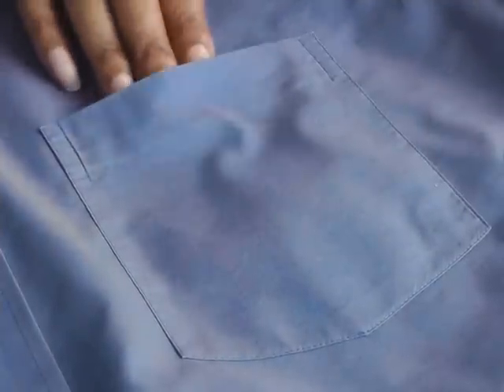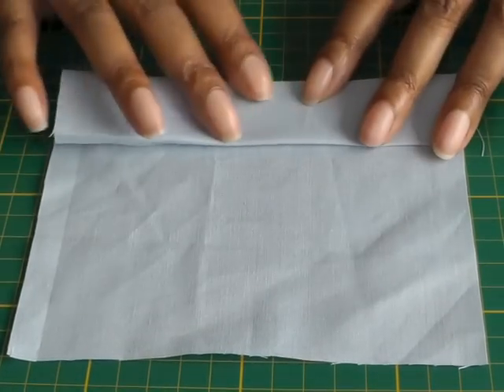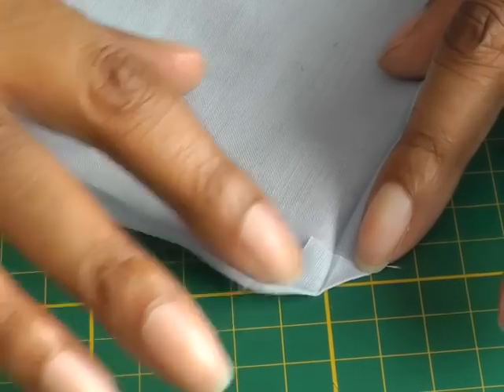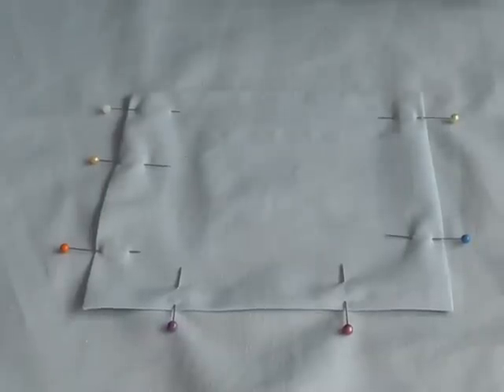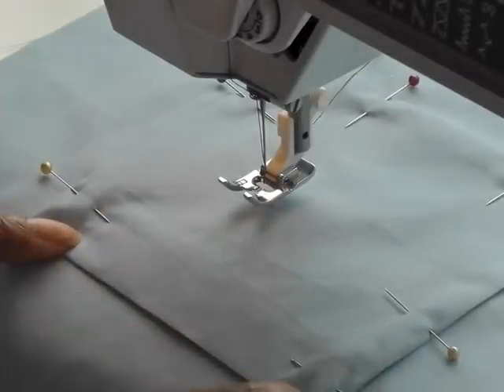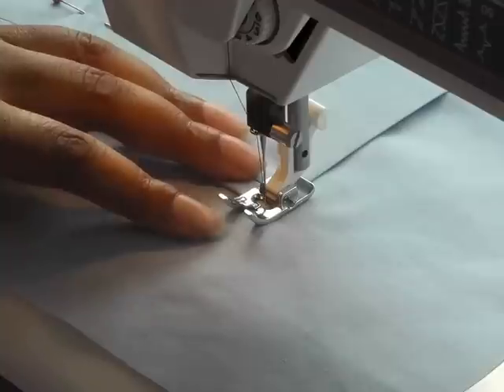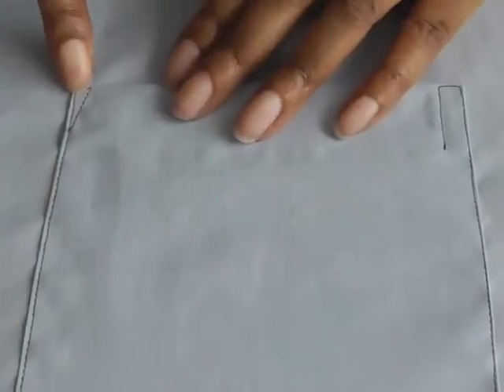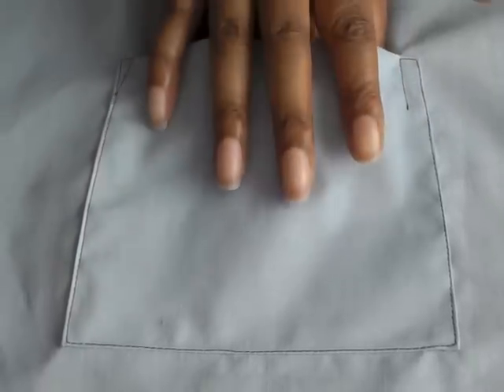Sewing Patch Pockets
Sewing Patch Pockets. You can have so much fun with patch pockets.  One of the easiest pocket applications there is.  Patch pockets can change the look of any outfit instantly.  Let me demonstrate how it can be done.